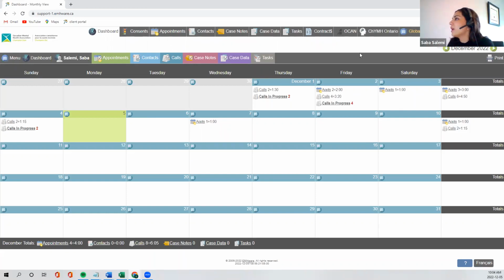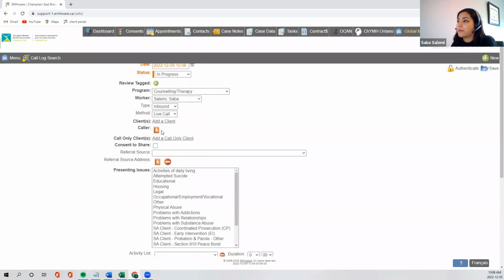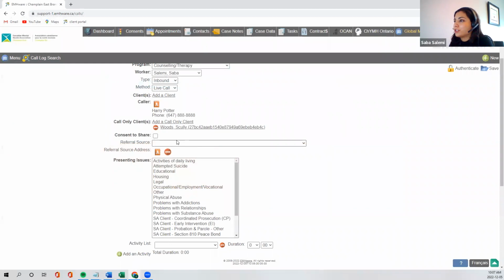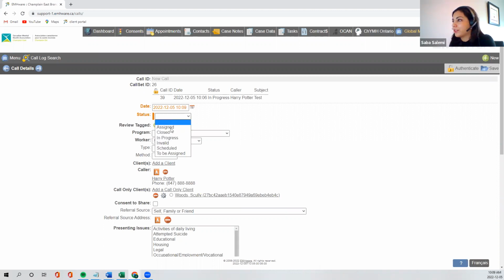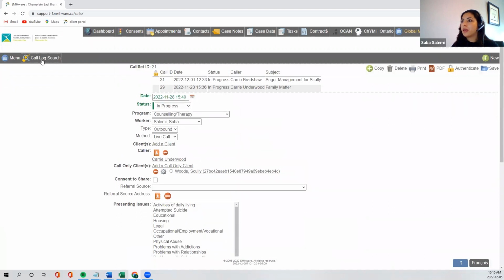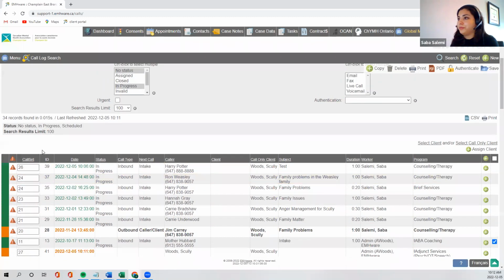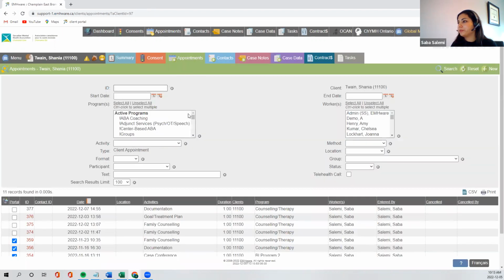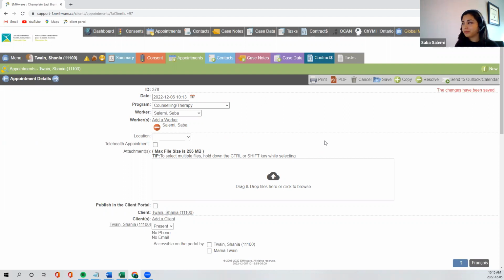EMHware Module Demonstration - Administration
EMHware is a cloud-based client management system specializing in providing service to mental health, addictions, First Nations, and housing community support agencies across Canada.

This demo explores the ins and outs of EMHware's administrative modules. Watch to see how your agency can take advantage of a robust system designed to streamline workflows and provide better outcomes for your clients.